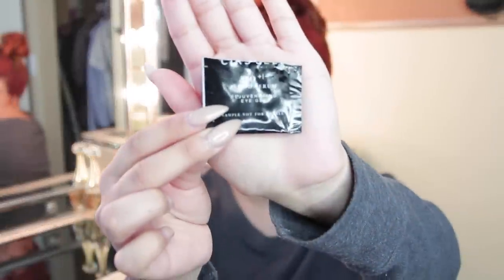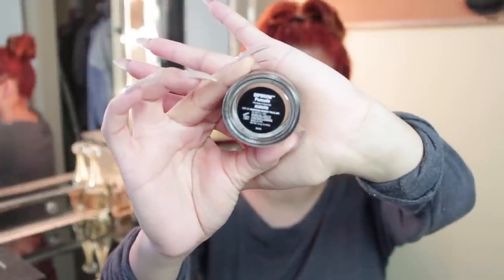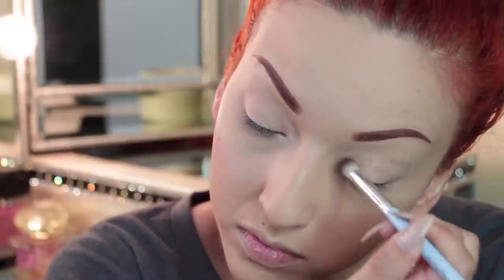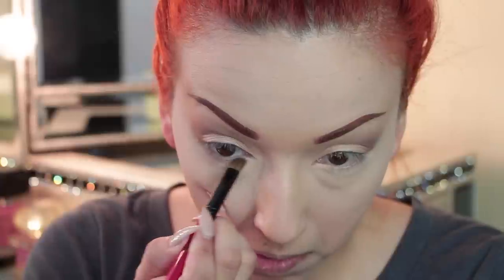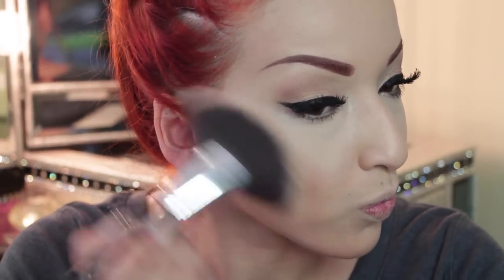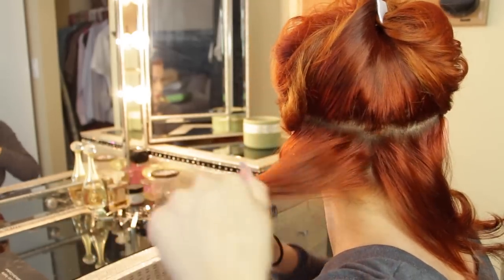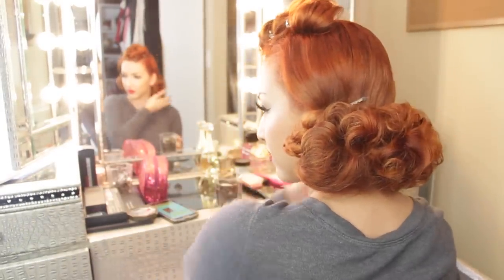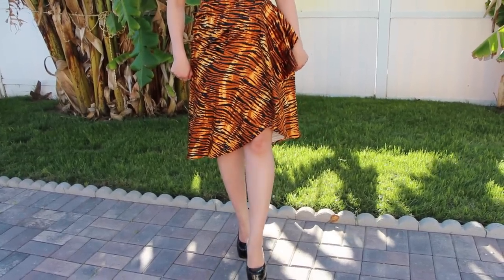GRWM | Deadly Dame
Hey loves! I'm a little late on the video post, but I just had all four wisdom teeth taken out so I've been resting a lot. I missed you tons! I decided it was about time I do another Get Ready With Me Video. Hope you enjoy it! Let me know by giving this video a thumbs up! See you soon! Love you!

1st Song: Conquer The Light
2nd Song: Nowhere Land
3rd Song: Fall Asleep
4th Song: Make Room

IT Cosmetics Bye Bye Under Eye Concealer:

Benefit Porefessional Primer:

Estee Lauder Double Wear:

Anastasia Beverly Hills Dip Brow in AUBURN:

Smashbox Double Exposure Palette:

KAT VON D OUTLAW MATTE LIPSTICK: